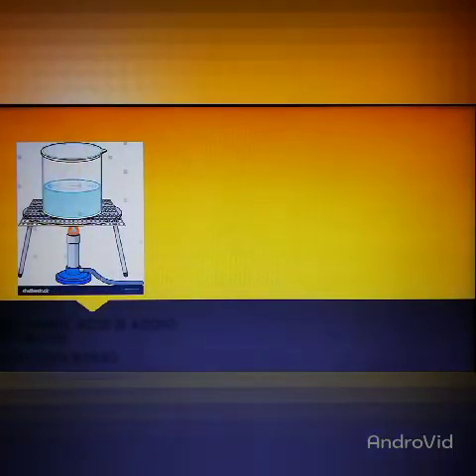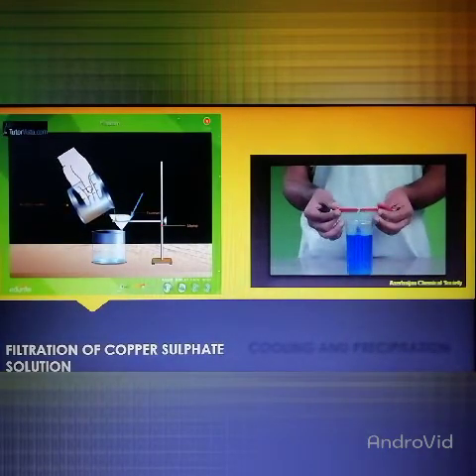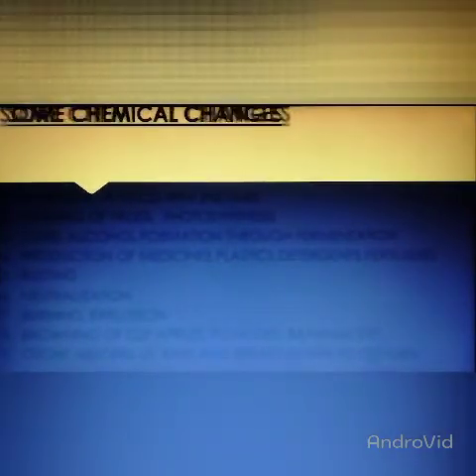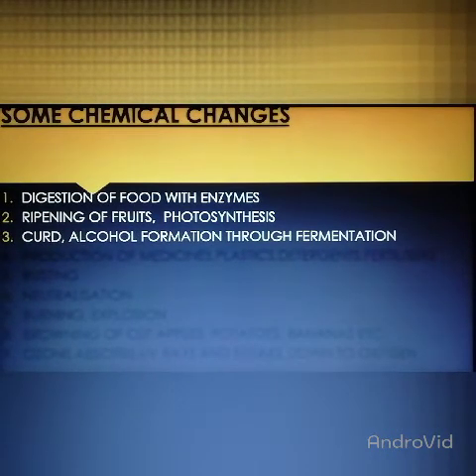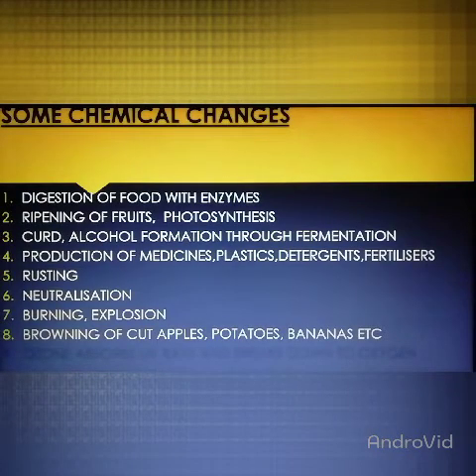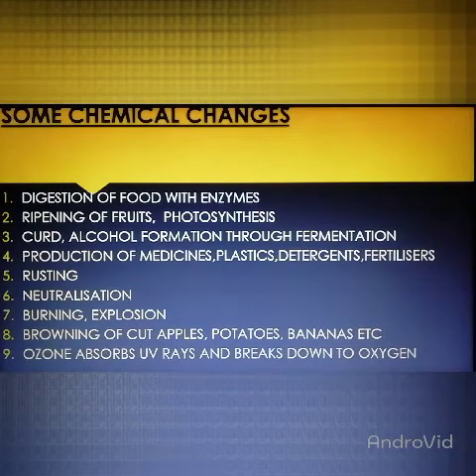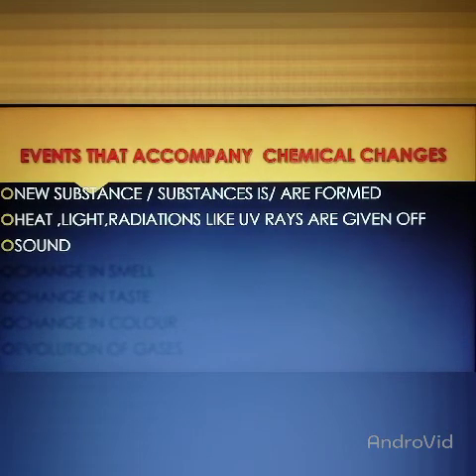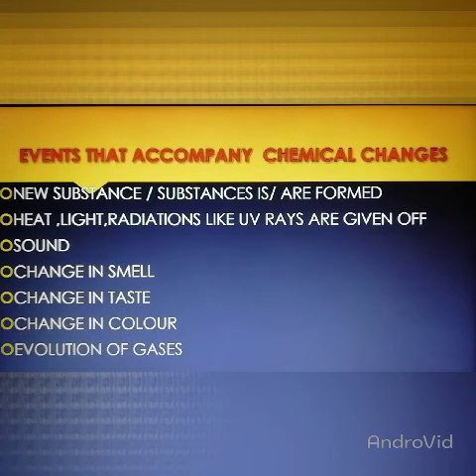Crystallization : a physical change (Cl 7)